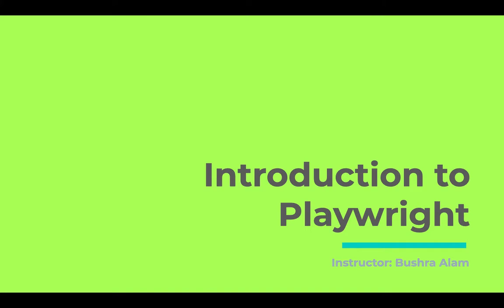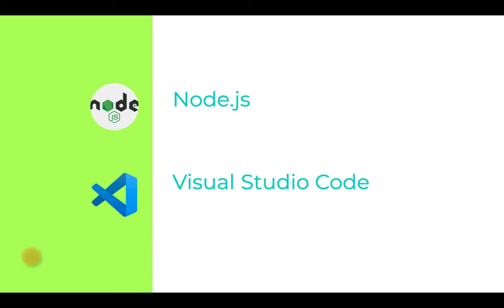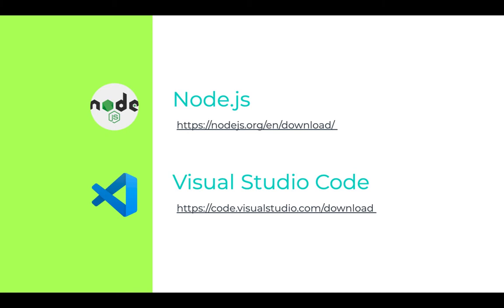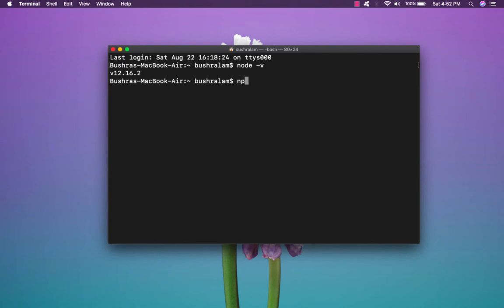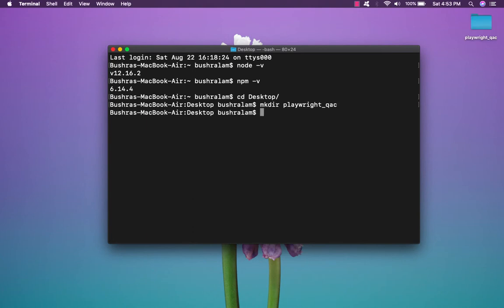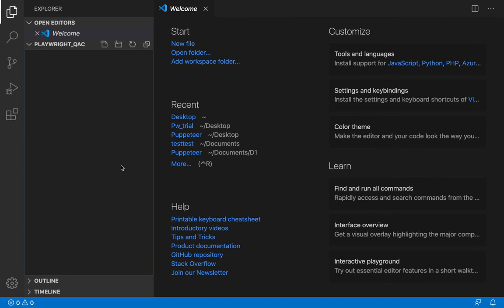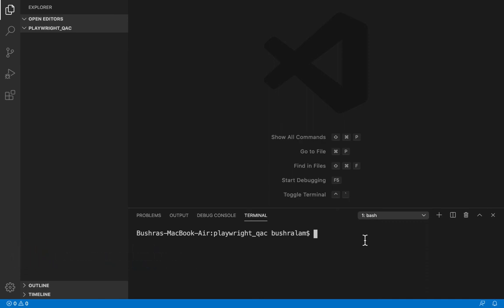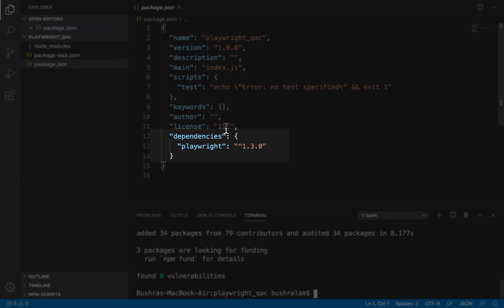Playwright Setup | Part 2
Microsoft's Playwright is built to enable cross-browser web automation that is ever-green, capable, reliable and fast.